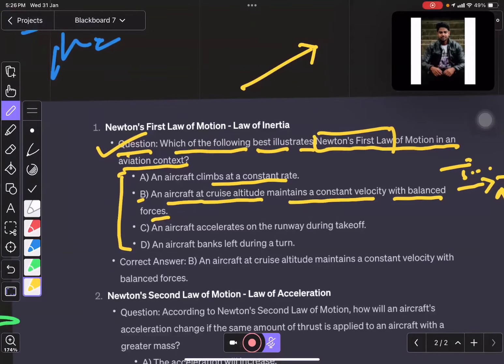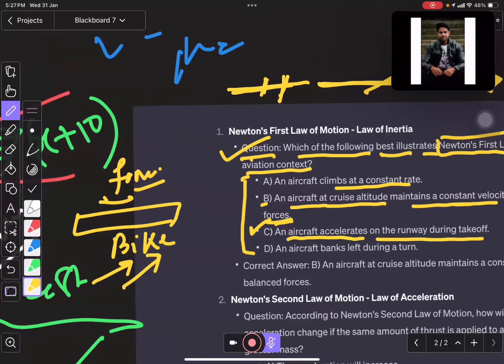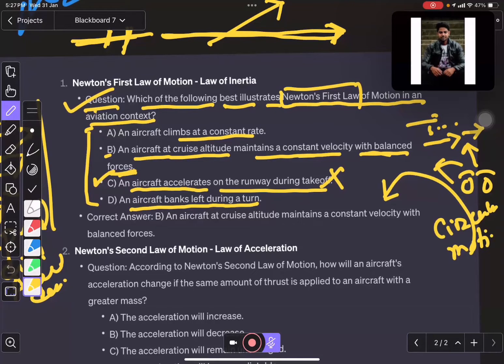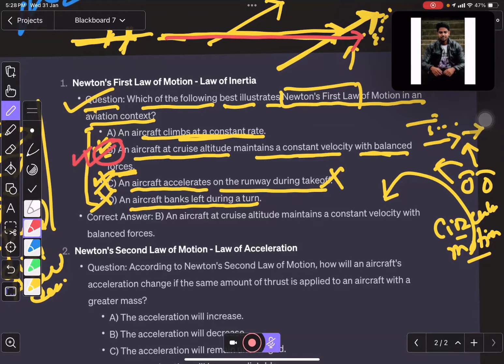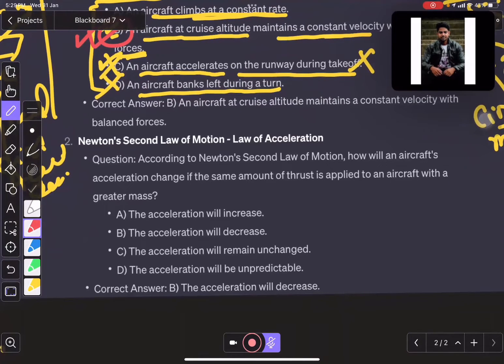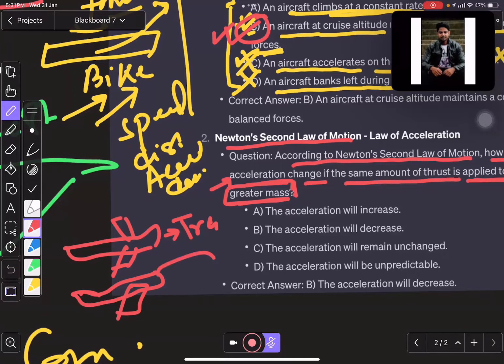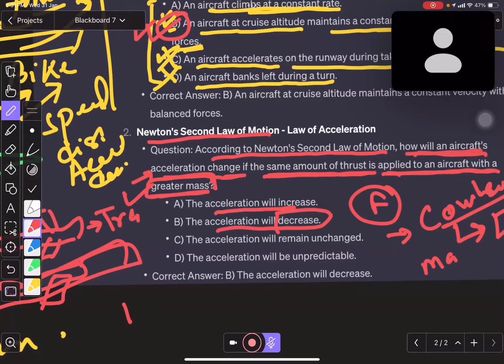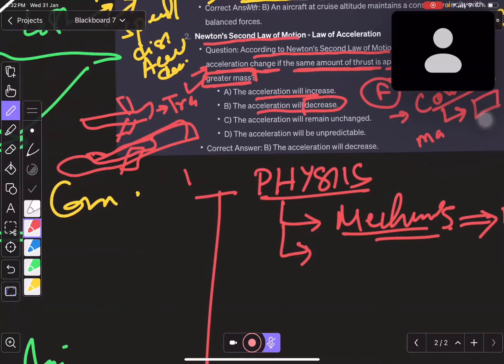IGRUA Entrance Exam 2026 Preparation Classes - Online Live Session on Aviator Cloud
IGRUA Pilot Entrance Exam 2026 Preparation Classes - Online Live Session on Aviator Cloud.

Information about IGRUA Pilot Entrance Exam 2026.

Dive into the world of aviation with Aviator Cloud's live online preparation classes for the IGRUA Entrance Exam 2025. Our course is meticulously designed to equip aspiring pilots with the knowledge, skills, and confidence to excel in the IGRUA Entrance Exam.

What You'll Discover in This Video:

Introduction to IGRUA Exam: Insights into the significance of IGRUA for an aviation career.
Our Course Outline: A detailed look at our structured online preparation program.
Meet the Experts: Introduction to our team of seasoned aviation instructors.
Interactive Learning Modules: How our dynamic teaching methods facilitate effective learning.
Success Chronicles: Hear from our successful alumni now part of the IGRUA fraternity.
Enrollment Guide: Simple steps to sign up for our program.
Preparation Tips and Techniques: Tailored strategies to conquer each part of the exam.
Interactive Features for Enhanced Learning:

Real-Time Q&A Sessions: Have your questions answered on the spot.
Exclusive Study Material: Access to specially curated resources and notes.
Practice Tests: Frequent mock exams to evaluate and enhance your preparation.
Frequently Asked Questions (FAQs):

Q1: What is the IGRUA Entrance Exam?
A1: The IGRUA Entrance Exam is the entry point for aspiring pilots to gain admission to the prestigious Indira Gandhi Rashtriya Uran Akademi.

Q2: How should I prepare for the IGRUA 2025 exam?
A2: Enroll in Aviator Cloud's online classes, maintain a regular study routine, and utilize our mock tests and resources for comprehensive preparation.

Q3: What are the eligibility criteria for IGRUA?
A3: Candidates need a minimum of 55% aggregate in Mathematics and Physics in 10+2 exams (50% for reserved categories) and meet the age requirements.

Q4: What does the IGRUA 2025 exam encompass?
A4: The exam is an online, objective-type test, focusing on General Awareness, Mathematics, Physics, Reasoning, and General English.

Q5: When is the IGRUA 2025 exam scheduled?
A5: The exact exam dates for IGRUA 2024 are yet to be announced. We recommend regularly checking the official IGRUA website for the most up-to-date information.

Q6: What documents do I need for IGRUA application?
A6: Essential documents include birth date proof, 10th and 10+2 certificates, and caste/EWS certificates, if applicable.

Q7: Is there negative marking in the IGRUA exam?
A7: Currently, there is no negative marking in the IGRUA exam, but it's best to confirm this from the official IGRUA website.

Q8: How can I join Aviator Cloud's IGRUA prep classes?
and take your first step towards a successful aviation career!

🚀 Get ready to spread your wings and fly high with Aviator Cloud. The sky is just the beginning! 🚀